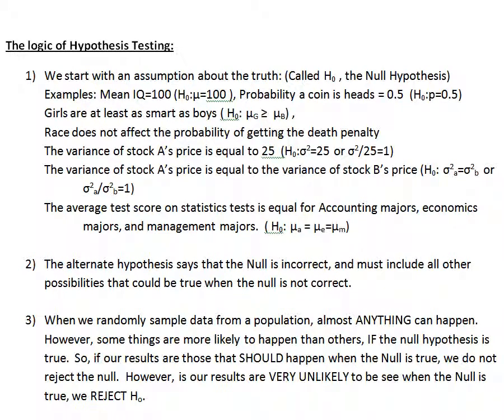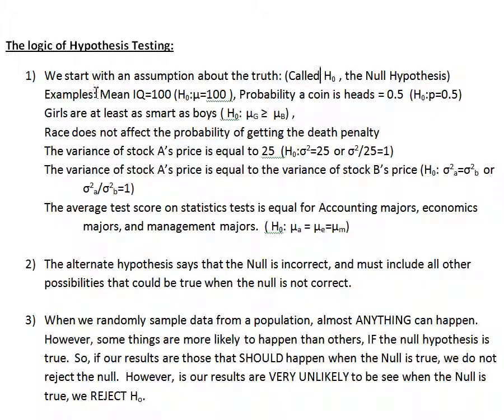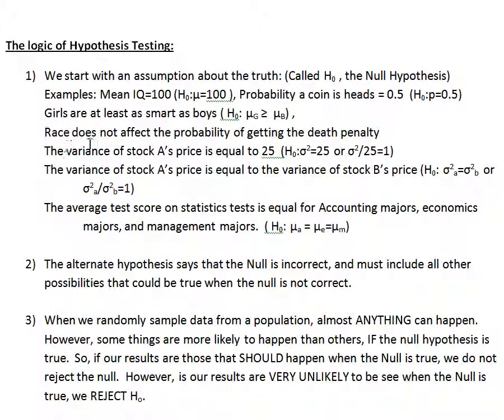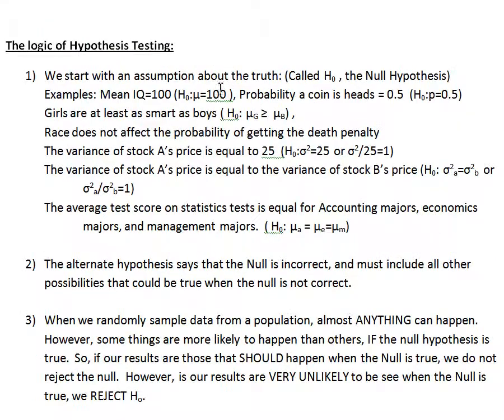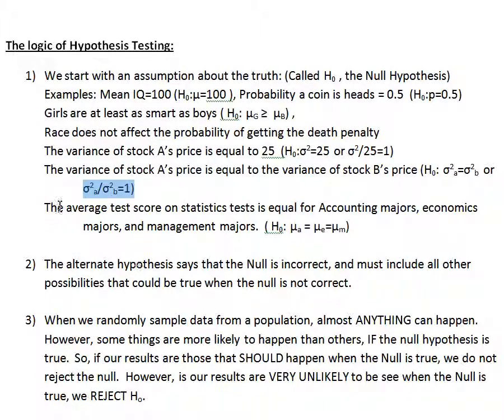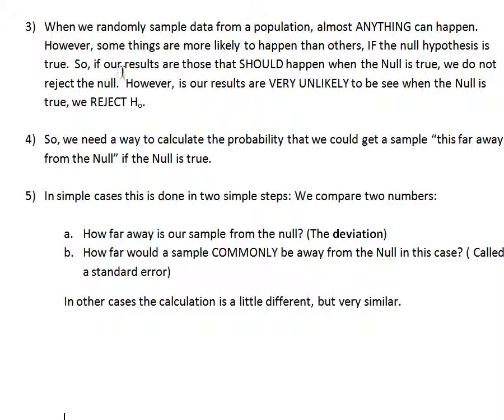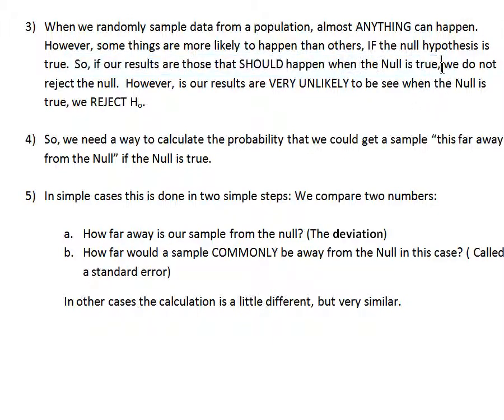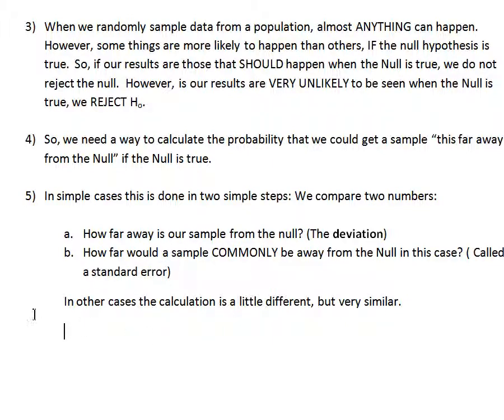Review of Hypothesis Testing 2: What is a hypothesis test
An overview of the idea behind hypothesis testing.